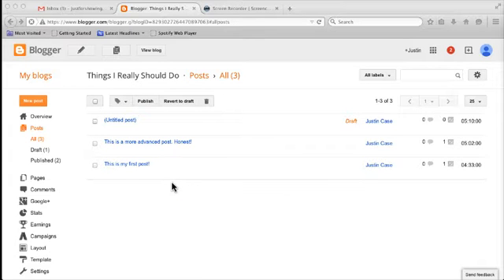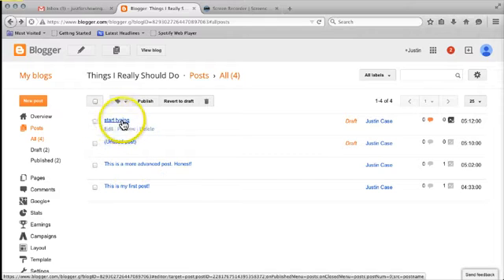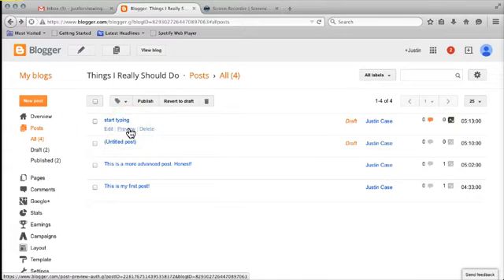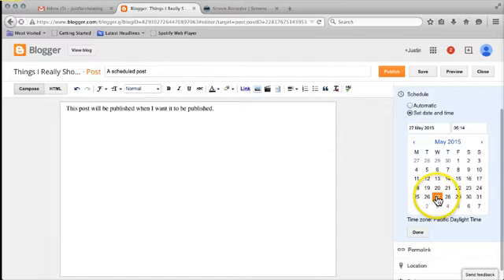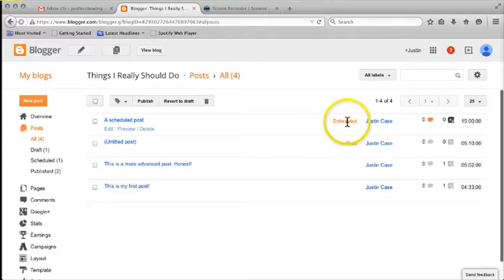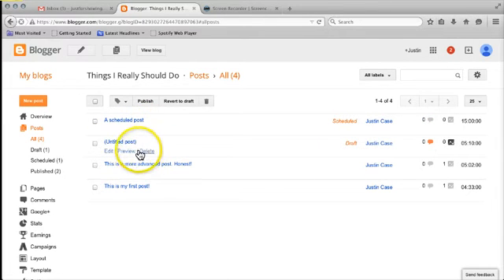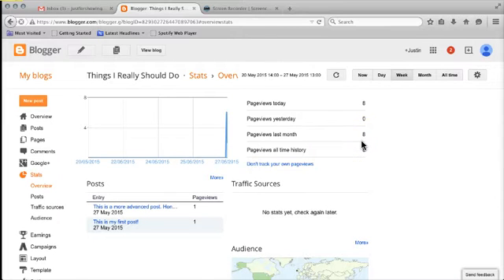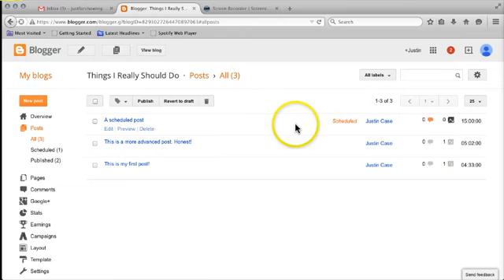Managing posts in Blogger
This video shows you how to mange your posts in Blogger, including how to schedule posts to be published automatically at a set date and time.